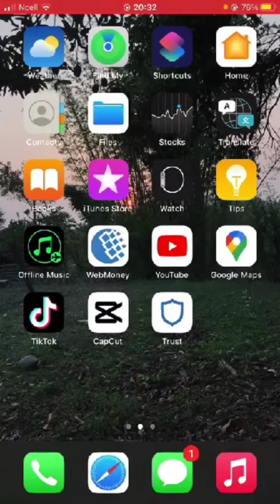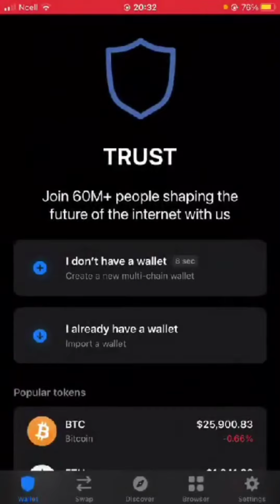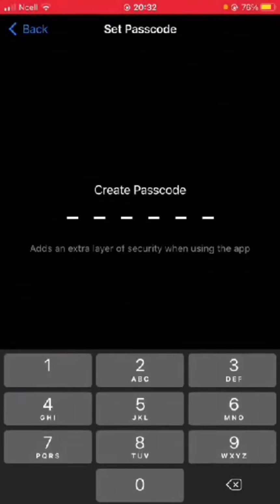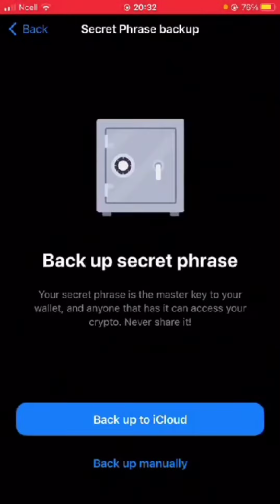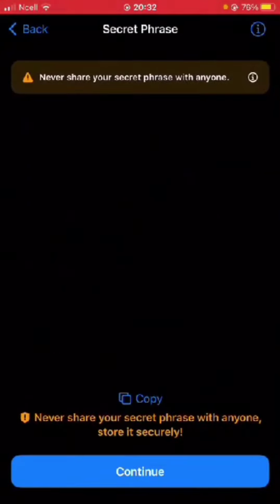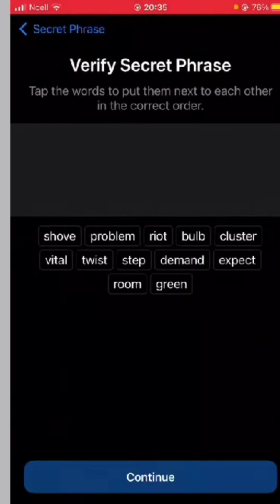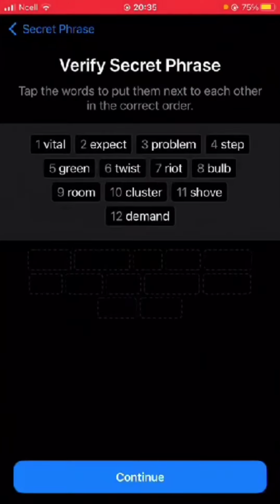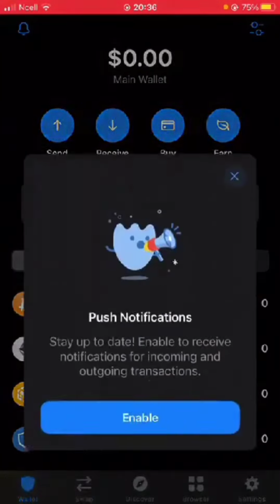How to Sign Up for a Trust Wallet Account 2023? Create Trust Wallet Account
Ready to dive into the world of cryptocurrency? Learn how to sign up for a Trust Wallet account and securely manage your digital assets. In this tutorial, we'll guide you through the steps to ensure you're equipped to store, trade, and interact with various cryptocurrencies. Watch now to discover how to sign up for a Trust Wallet account!